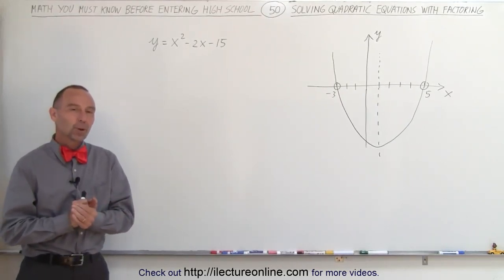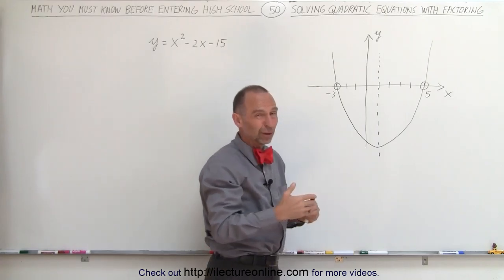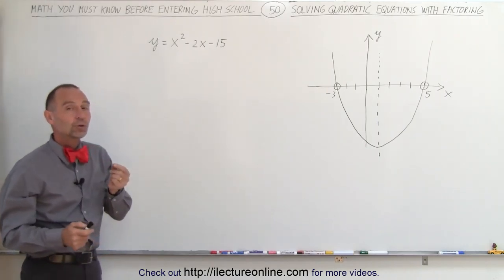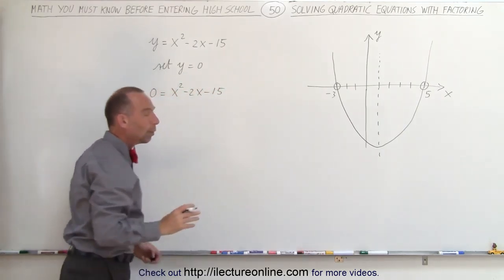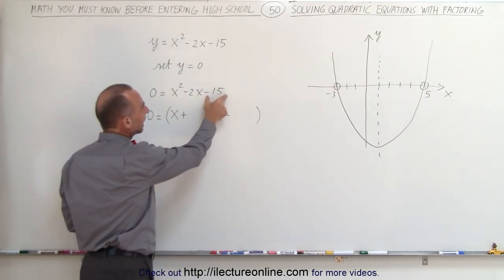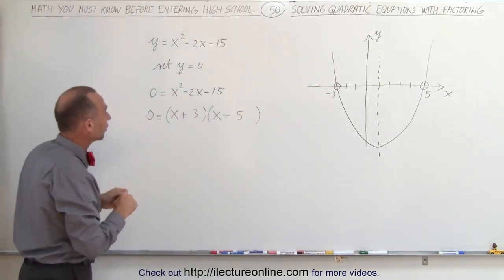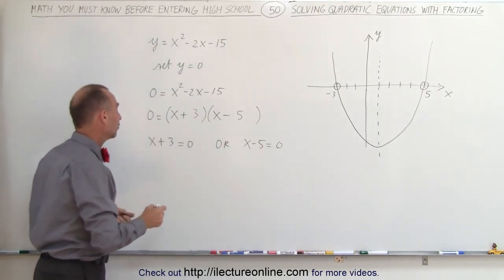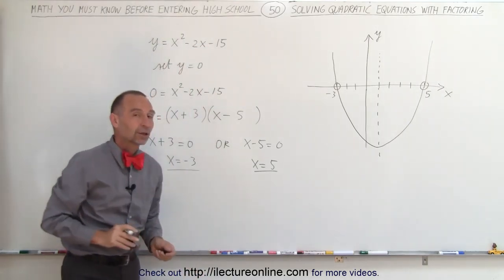50.Math Need to Know Before High School Ch 1 (50 of 53) Factoring Quadratic Equations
Factoring Quadratic Equations | By Predestined Future Global Leaders Academy